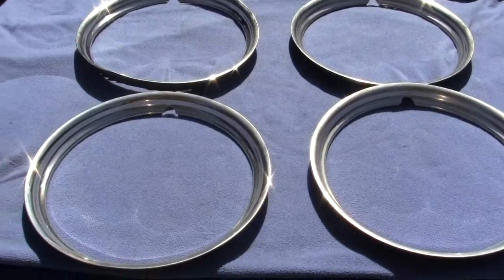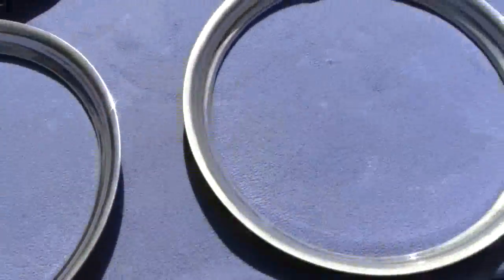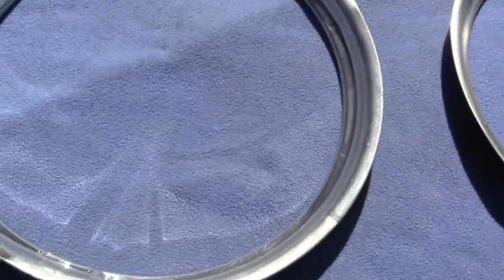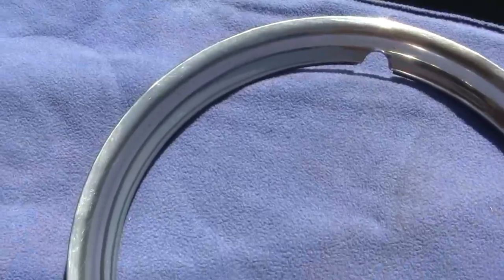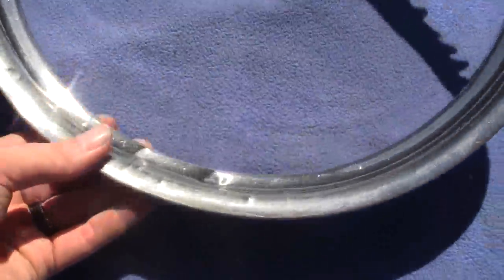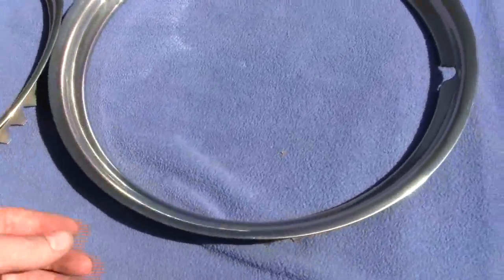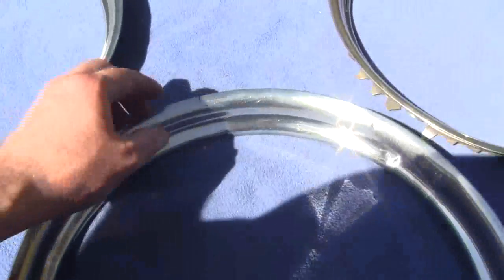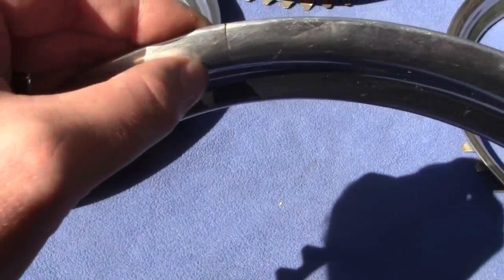Pontiac Parts(1/3)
Pontiac Parts